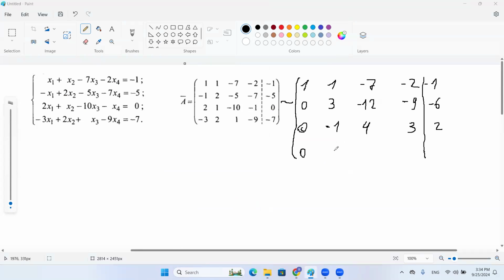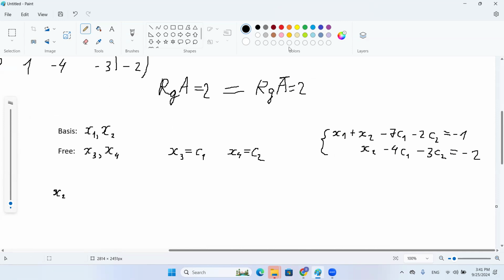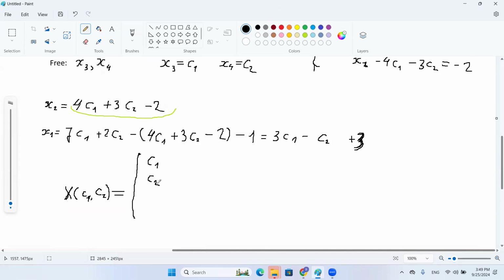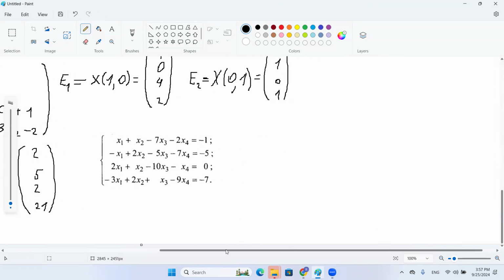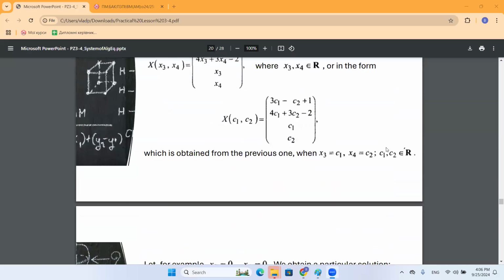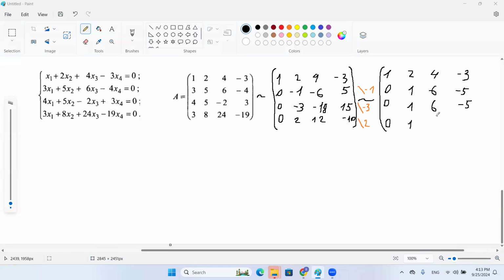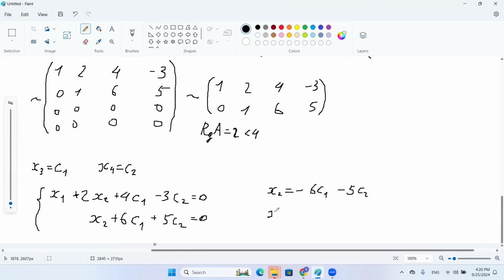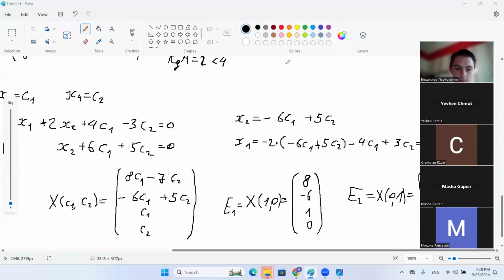PZPI 24 3 Practice 4 Part 2